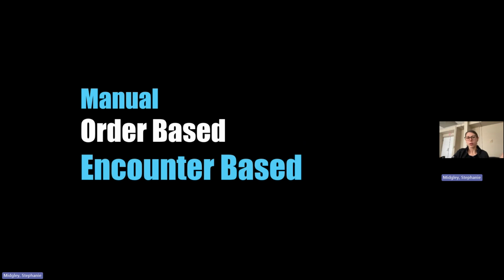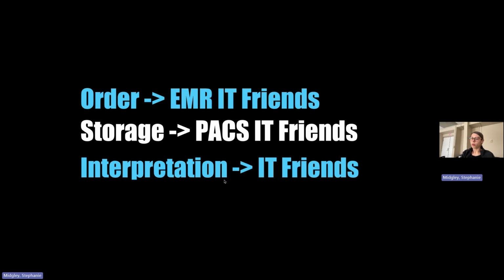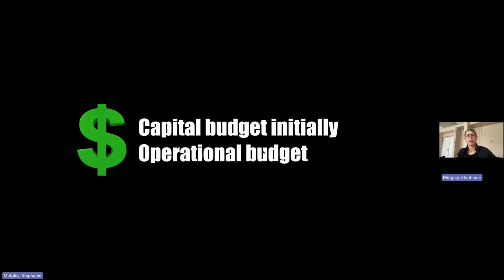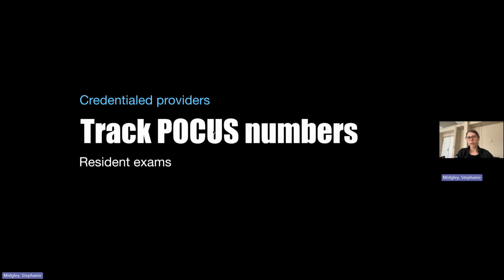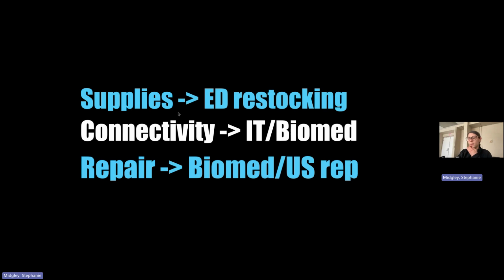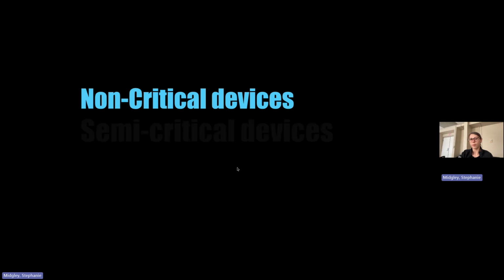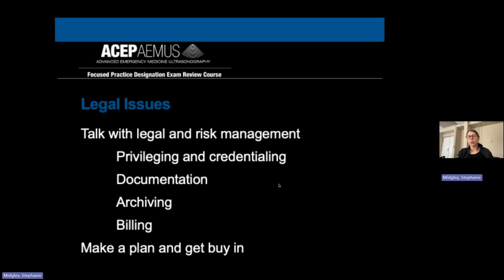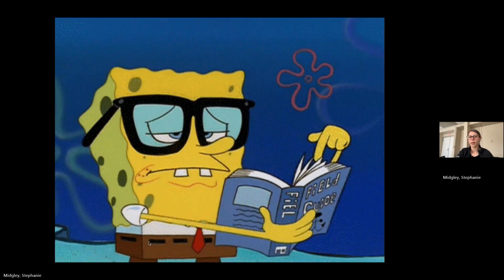POCUS Administration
Learn all about the nitty gritty details of running your own Point of Care Ultrasound division, from home grown work flow solutions to hospital contacts with IT, PACS, Biomed and more!